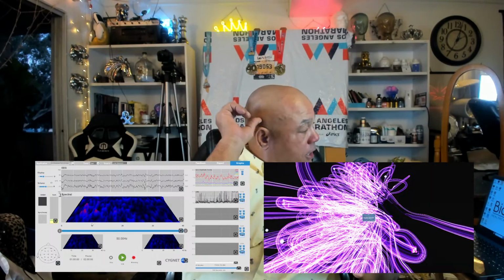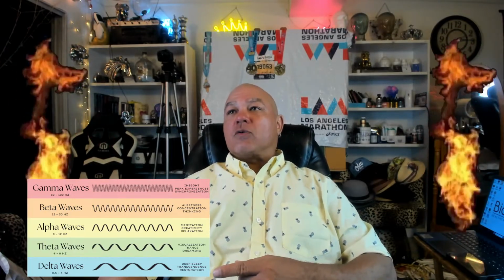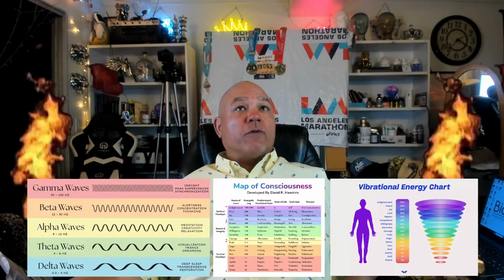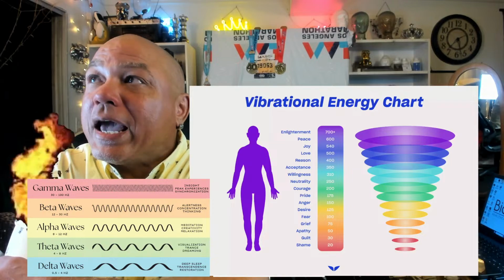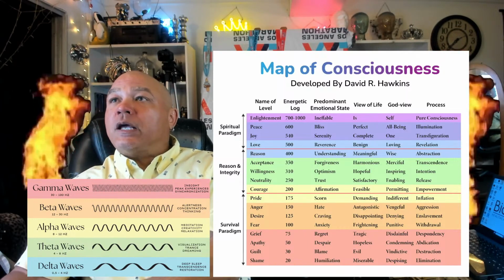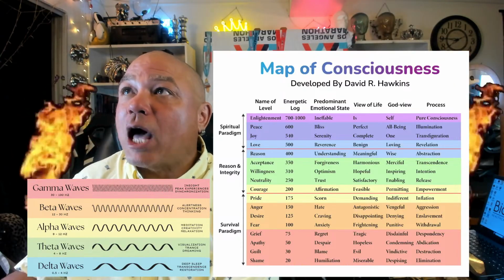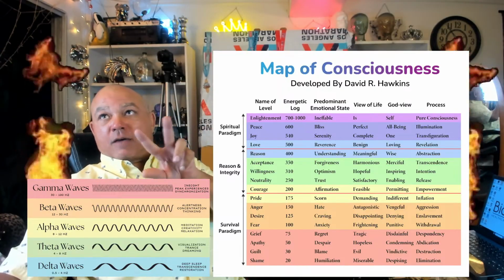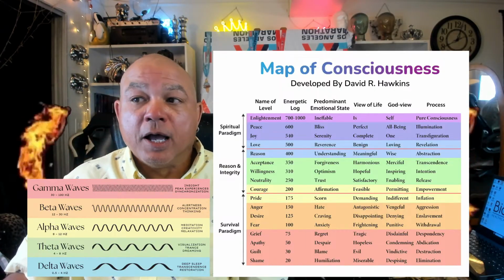Gamma Synchrony Neurofeedback and the Map of Consciousness (Vibrational Energy Chart).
The substances and practices discussed are not approved by the FDA for these uses; some can be unsafe, especially if ingested. Always consult a licensed medical professional before trying anything discussed here. The Physical-Spiritual connection between brain training and enlightenment.

Explore more: peak performance, neurofeedback, gamma synchrony, biohacking, holistic wellness, breathwork, meditation, mindset, focus, and self-improvement — with Devin Lockett.